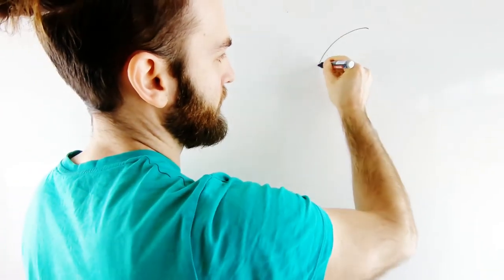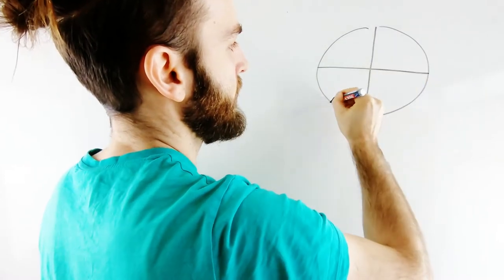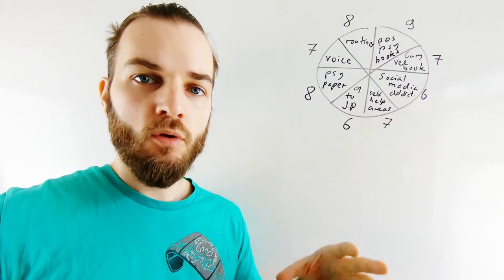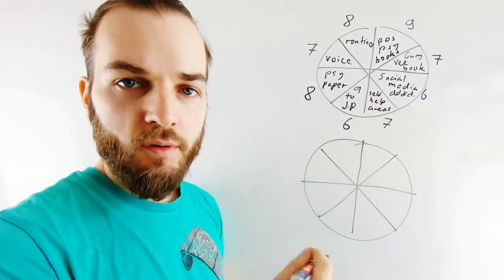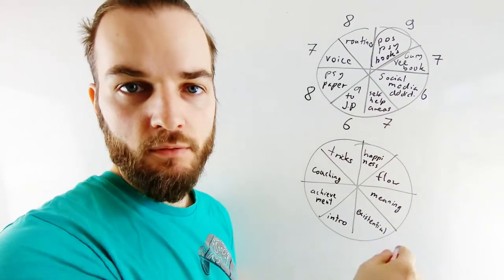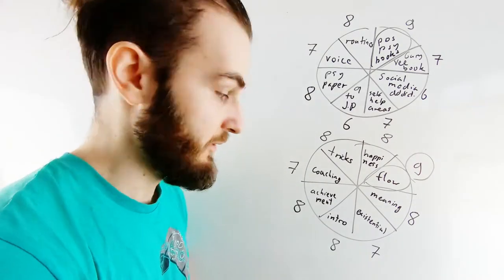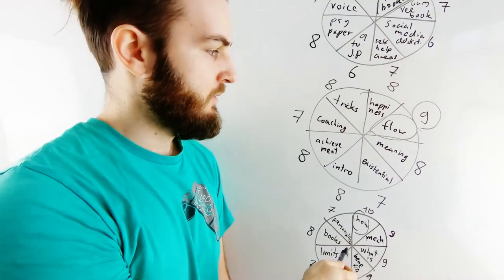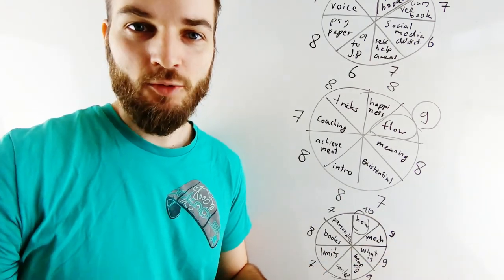How I Brainstorm Topic Ideas for Videos - The 3 Circles Technique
How do I find so many ideas? Here's a technique I use when I'm running out.